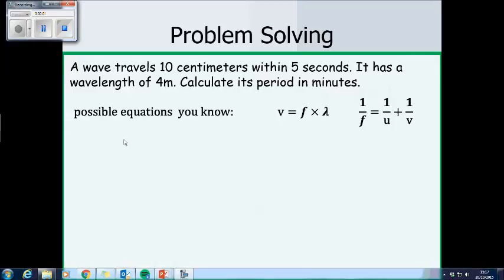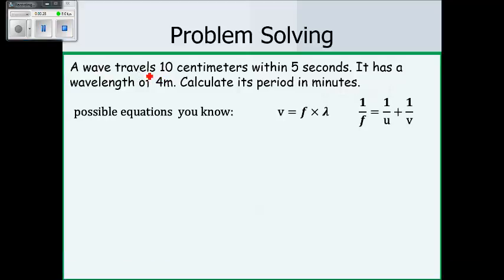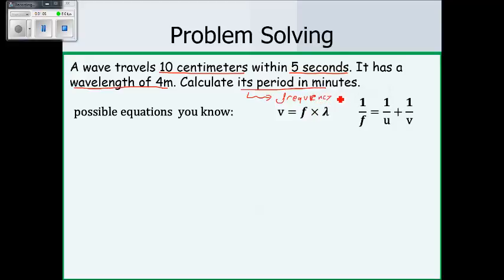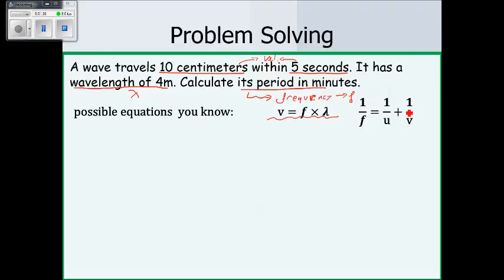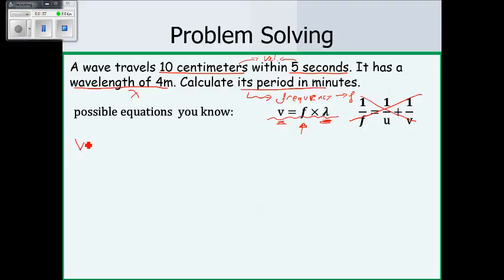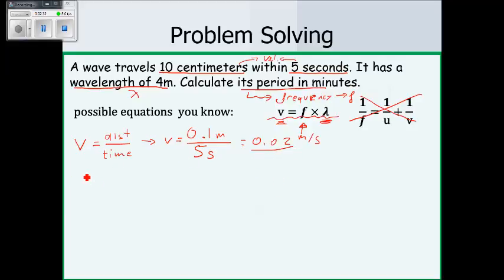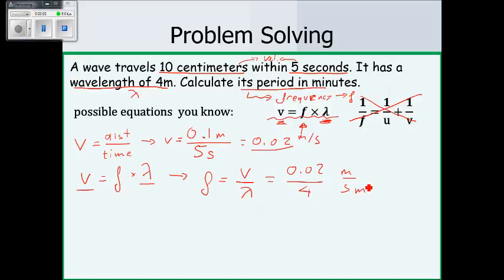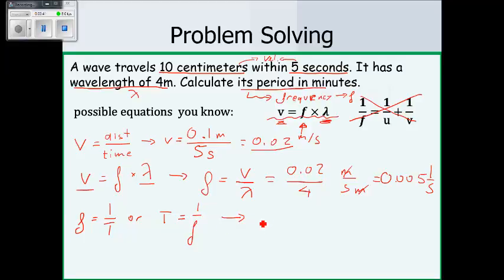NTU - Example Problem 4 WK14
Worked examples of wave equation relations and problem solving relevant to  Microscopy and Sound or Forensic Biology and Microscopy modules at Nottingham Trent University, delivered by Dr D Brown.